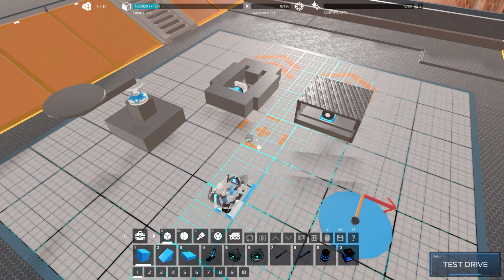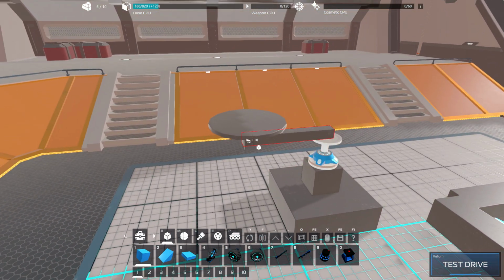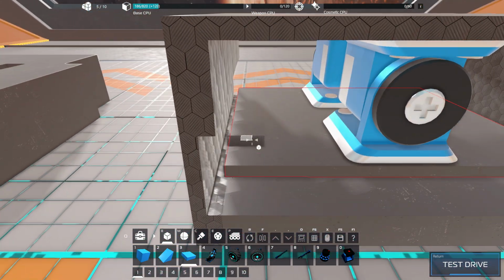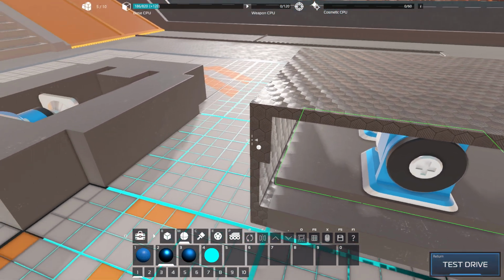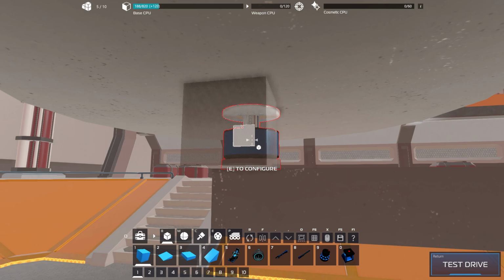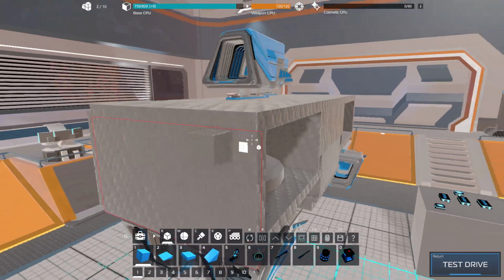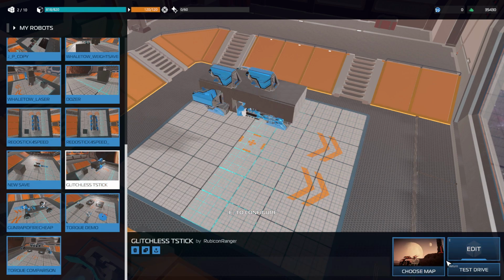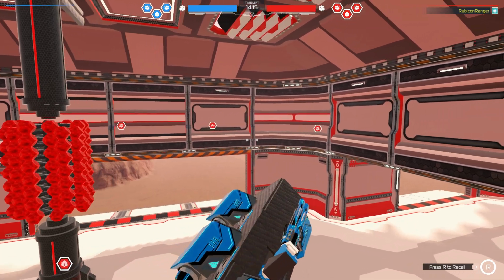Robocraft 2 - Torque Generators in Fliers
A an overview of what a moment is, three different torque generators, and three practical applications of those generators in bots plus the control of an inverted pendulum.